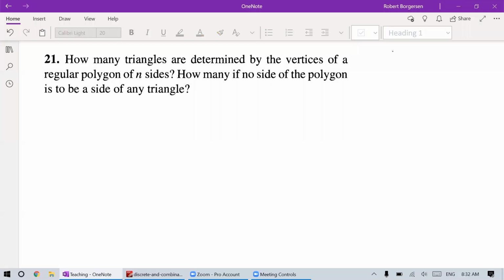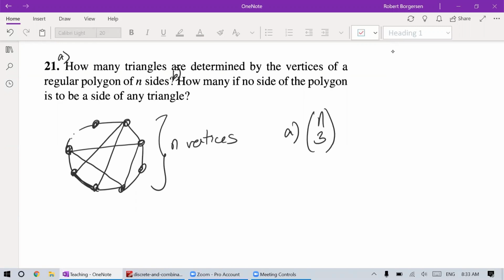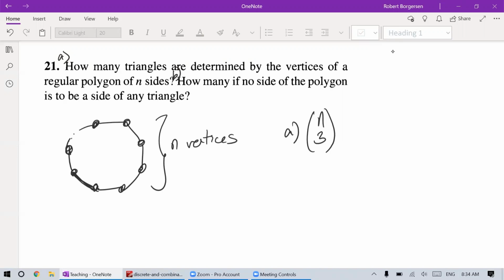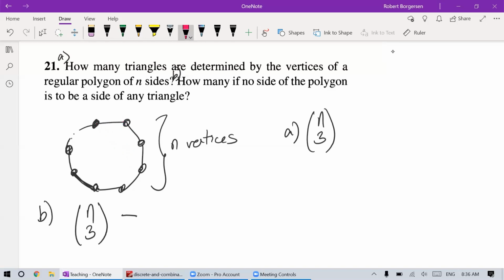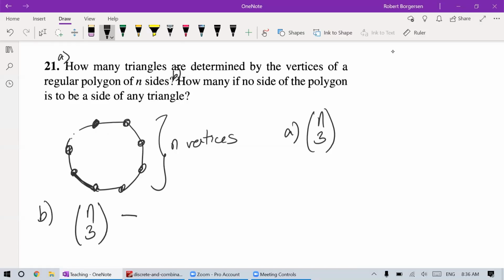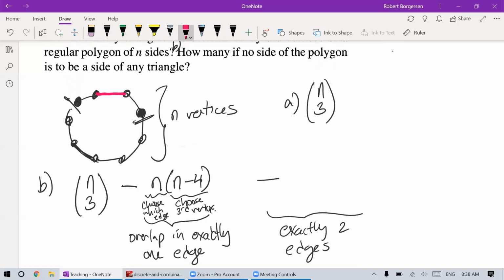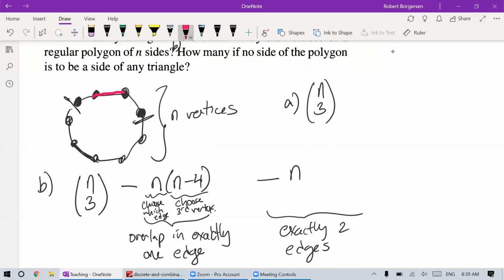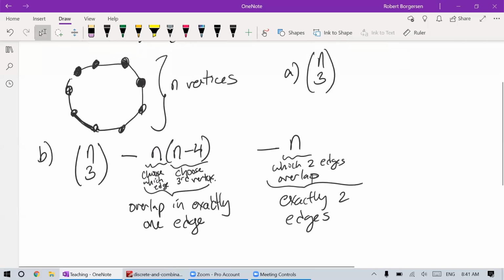Grimaldi 1.3 Q21 - Counting Triangles in a Regular Polygon: Counting Problem Solving Strategies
Dive into the fascinating world of discrete mathematics with this tutorial on counting triangles determined by the vertices of a regular polygon. We'll walk through a problem from Grimaldi Section 1.3, Number 21, and explore how to calculate the total number of triangles, first allowing any side of the polygon, and then excluding sides of the polygon from being sides of the triangles.

Discover how to solve for triangles using combinatorics by first determining combinations with n choose 3, then refining calculations by excluding overlaps using strategic subtraction. This video is ideal for students tackling similar textbook problems.